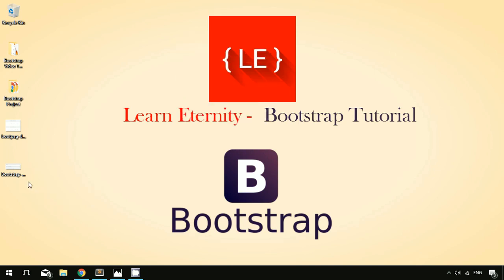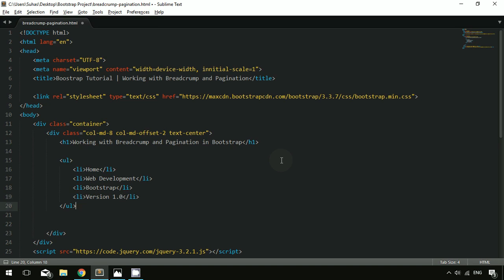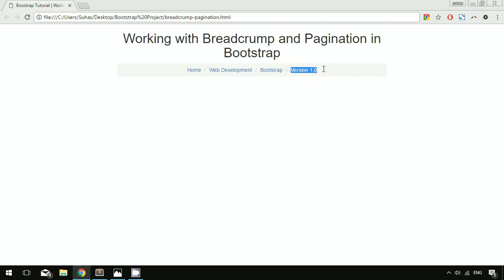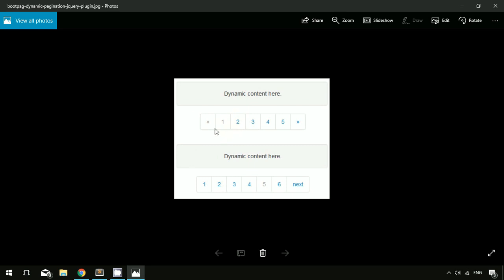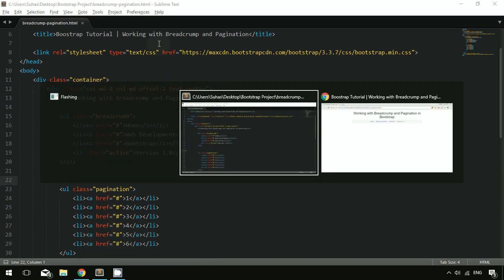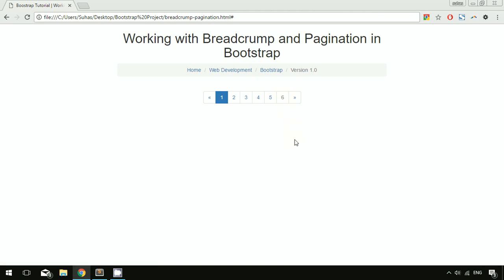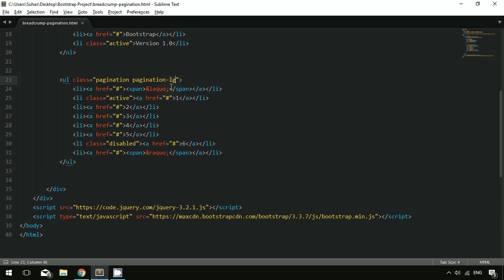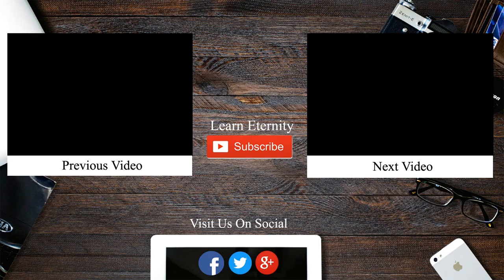Bootstrap tutorial 8 - How to use breadcrumb and pagination in bootstrap?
How to use breadcrumb and pagination in bootstrap?

Best Bootstrap Tutorial for beginners 2017 - learn with us to get the best experience of learning with Bootstrap.

Learn Eternity (Learn anything, Learn Anytime) provides educational videos related to software designing, software development, Digital marketing, search engine optimization, programming videos, website design and development video and much more.

In this tutorial We will solve your queries like:

how to create breadcrumb in bootstrap?
displaying breadcrumb?
working with breadcrumb in bootstrap?
how to work with pagination in bootstrap?
how to create previous and next button in pagination in bootstrap?
creating pager in bootstrap?